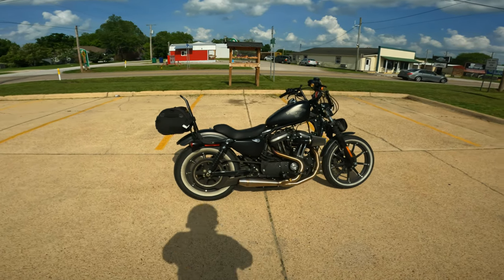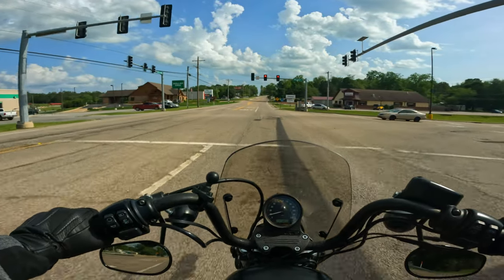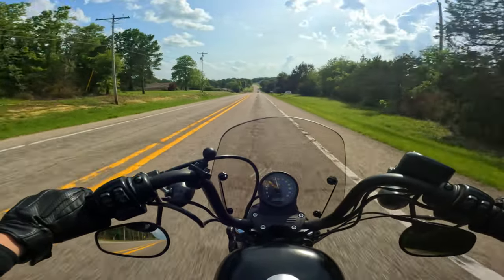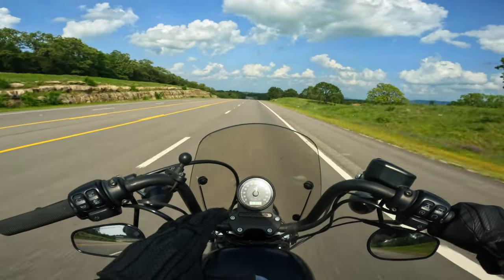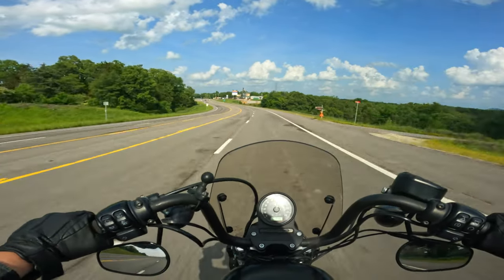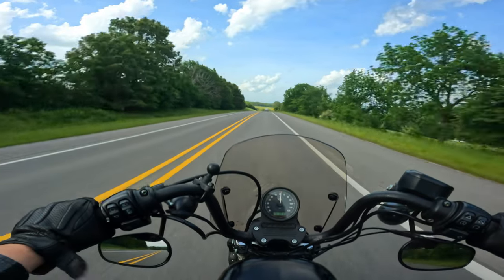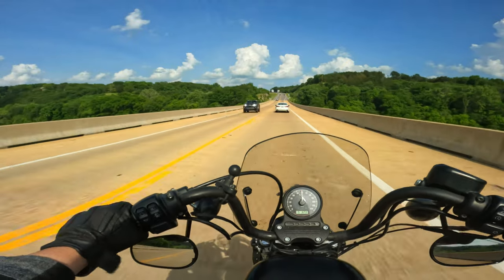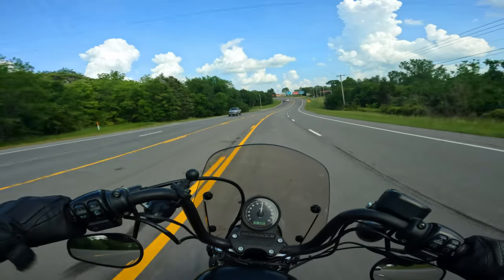Why this is the best exhaust for your sportster! (Harley Davidson Iron 883 Sportster)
Now that I have auto tuned my Harley Davidson Iron 883 Sportster to the new Two Brothers Racing (TBR) Comp S 2-1 Exhaust, I take my sportster on a final ride to review the exhaust before moving on to the next upgrade in a long list of upgrades I have planned for this motorcycle.  Spoiler: The exhaust is awesome.

So lets get on that bike and ride the Ozarks!

Purple Panda Microphone

Motorcycle
2018 Harley Davidson Iron 883 XL883N

Bike Bags